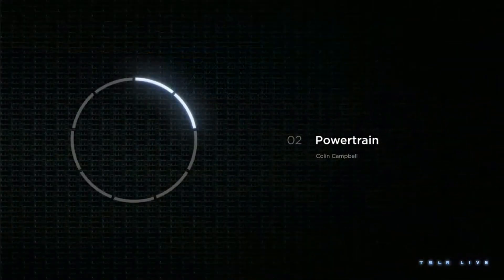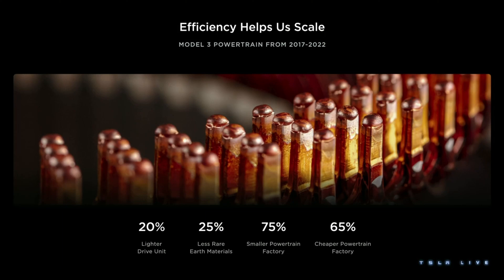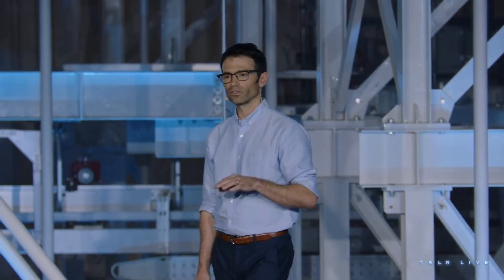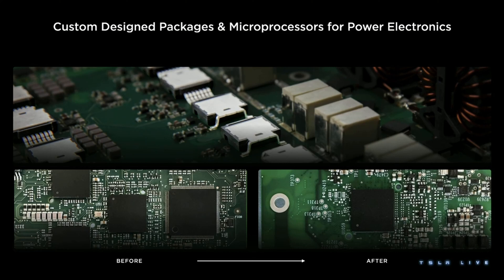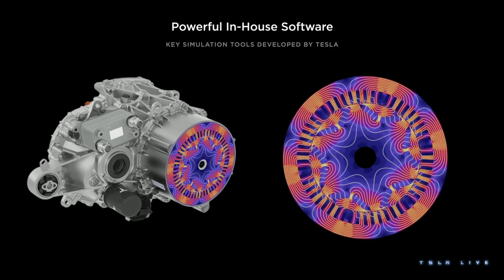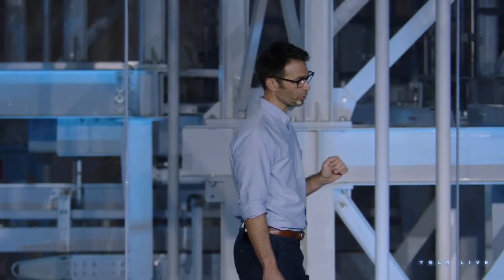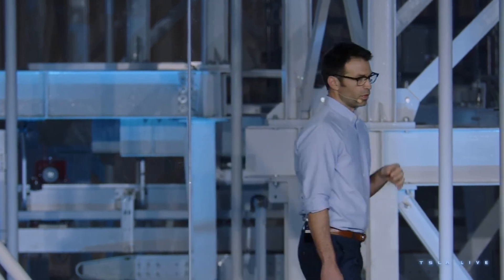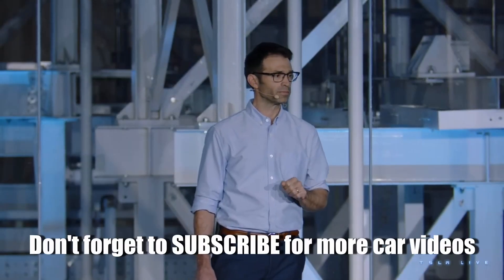Tesla Future Powertrain | Investor Day 2023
Tesla gave us information about the future of its powertrain during the 2023 investor day.

Source : Tesla